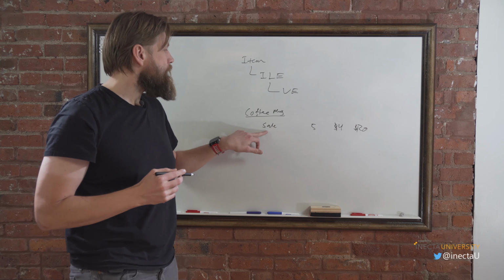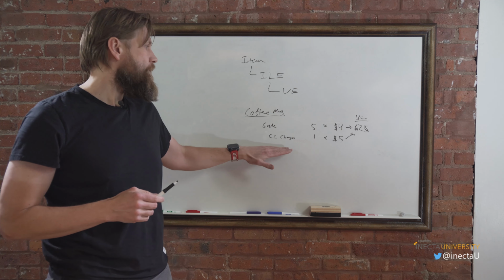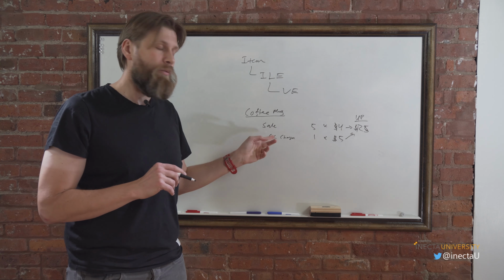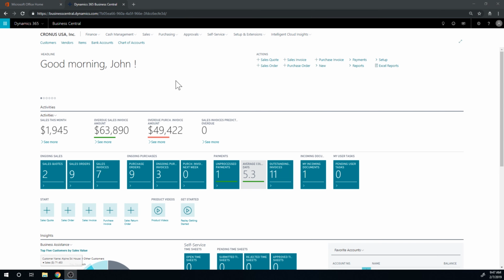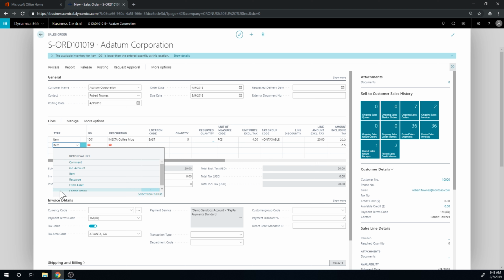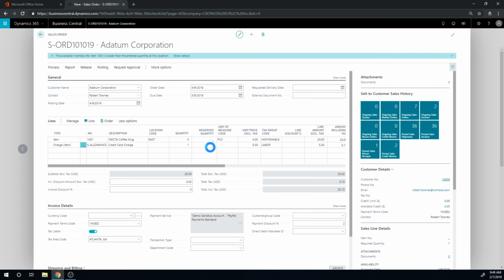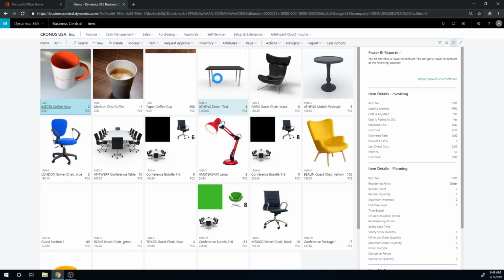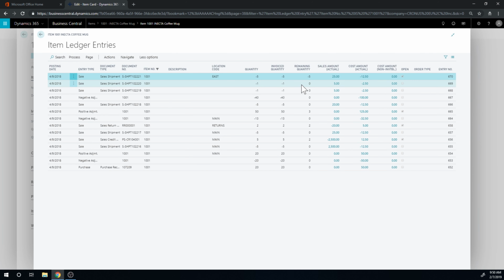Dynamics 365 Business Central: Adding CC Charge to Item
Learn how to add a Credit Card Charge to an Item.